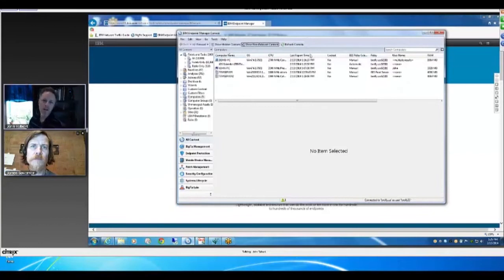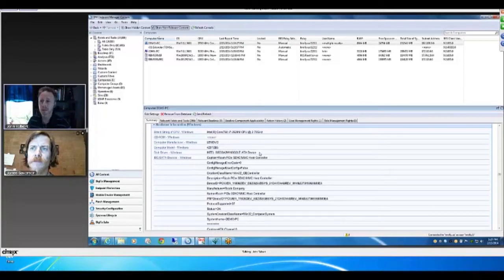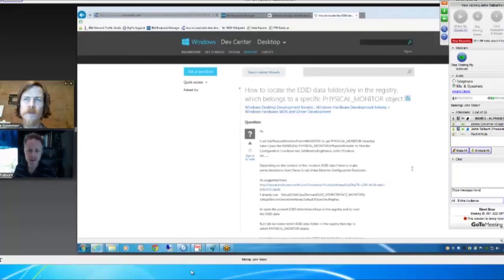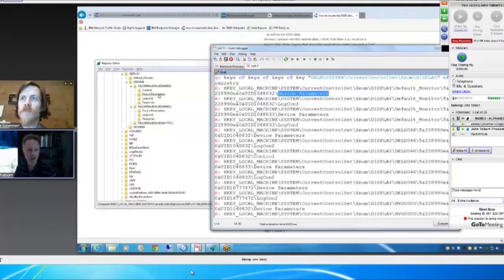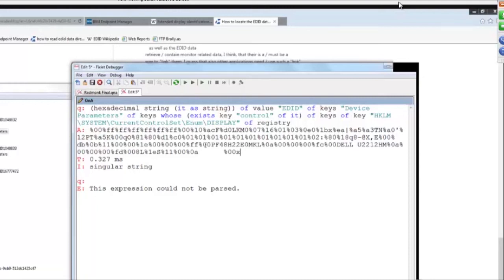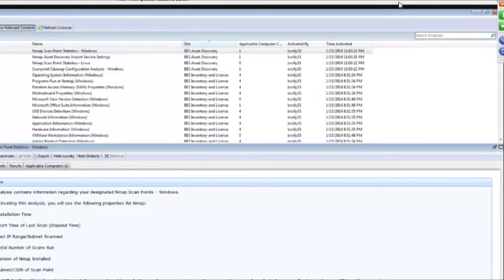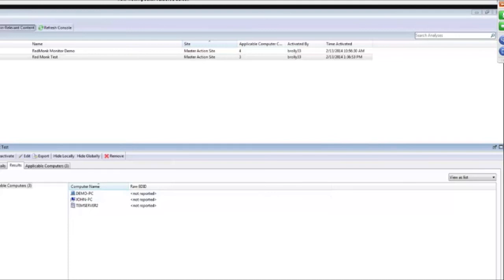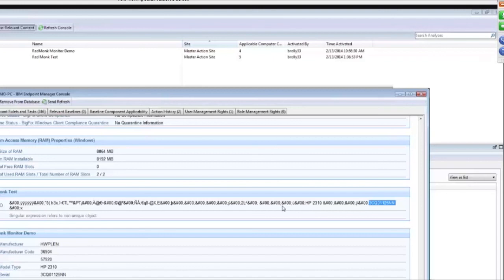RedMonk Moderated Screencast: IBM Endpoint Manager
Great little story from IBM engineer and product management guy John Talbert, how he was hired by the company formerly known as BigFix, now acquired by Big Blue, after being a community stalwart, with a demo of how the management platform is extensible using Wikipedia and a Domain Specific Language called Relevance.